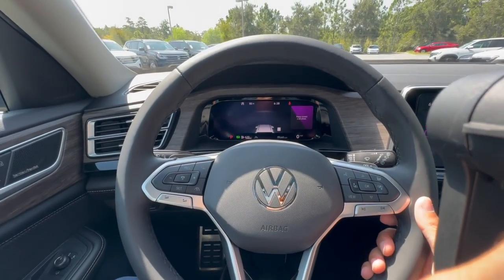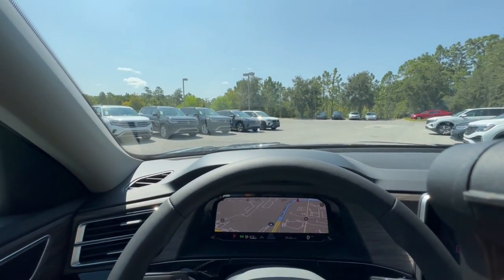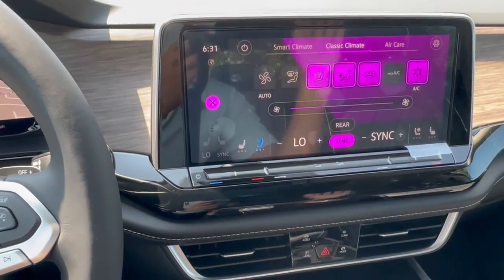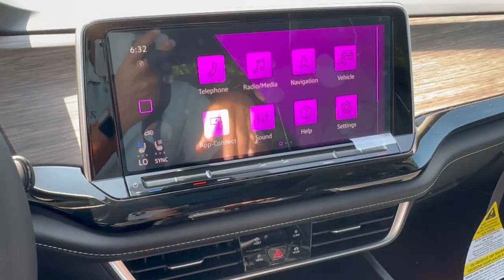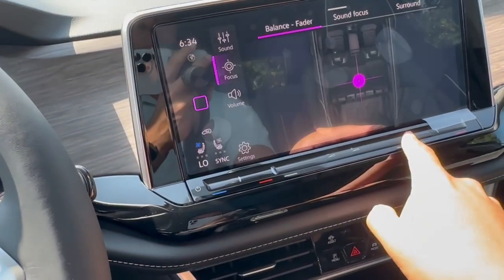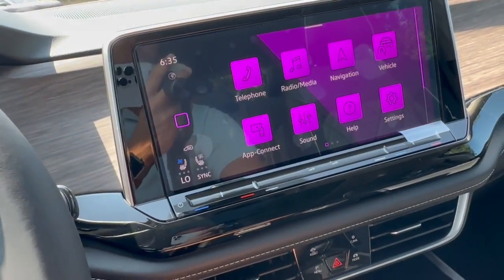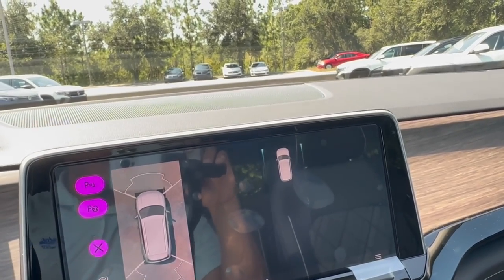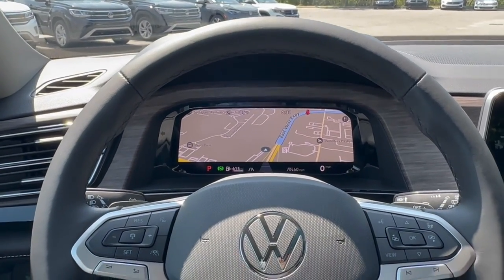How to use the Digital Cockpit/Infotainment System on 2024 Atlas and Atlas Cross Sport's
Stock # O-RC511232
Interested in this Model or another vehicle?

To setup an appointment call and be sure to mention my name this way they can notify me you're coming to see me!